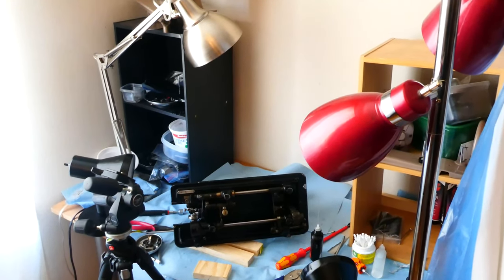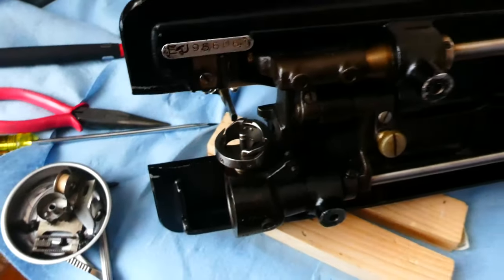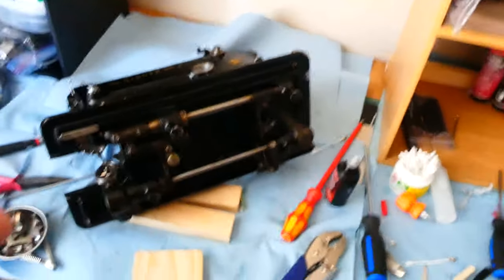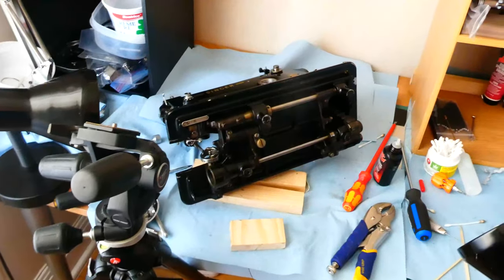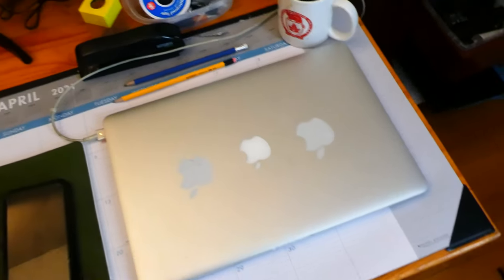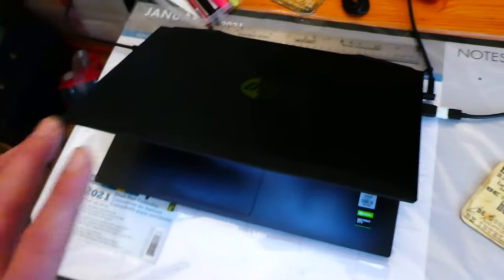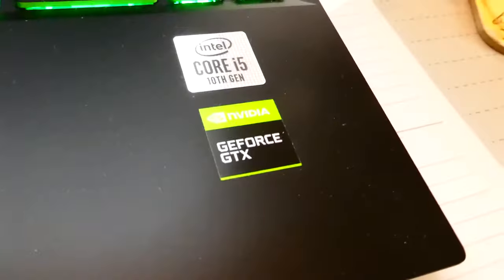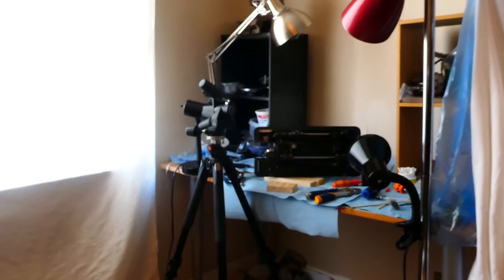JEBB ADAMS, SEWING MACHINES & COMPUTERS